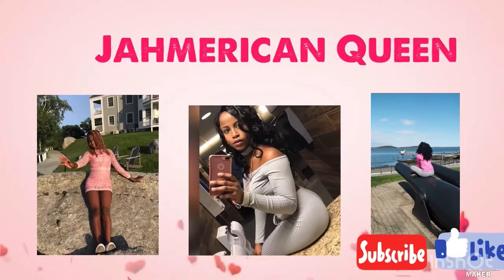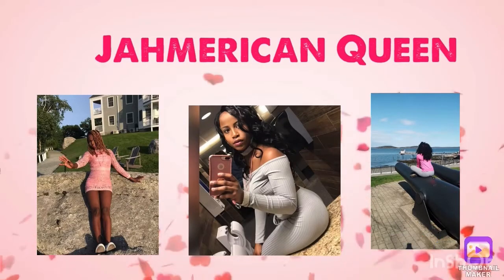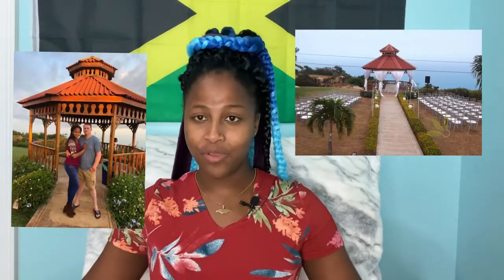Places You Must Visit In Jamaica | Jamaica Attractions | Beautiful Jamaica| Jamaica Vacation Spots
Welcome to “Jahmerican Queen” and thank you so so much for spending some time with me!

Today in this video I will be telling you guys,our YouTube family,some place you must see if you go to Jamaica 🇯🇲 .Stay tune and I hope you enjoy.

                             List of Places

* YS Falls
* Black River
* Lovers Leap
* Pelican Bar
* Treasure Beach
* Blue Lagoon / Blue Hole
* Bob Marley Museum
* Blue Mountain Peak
* Dunn’s River Falls
* Rose Hall Great House
* Rio Grande

Please Support My Small Business On Etsy

* Personal:Kerrykae

Musician: Jeff